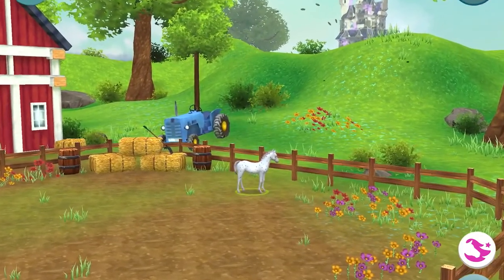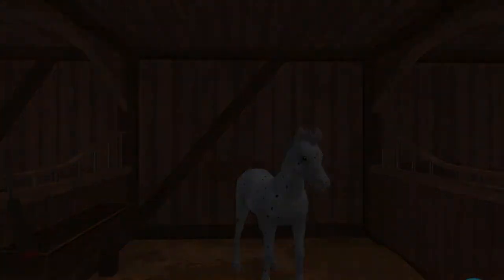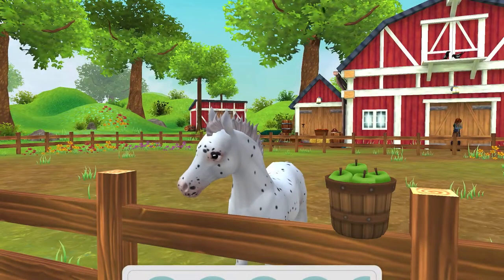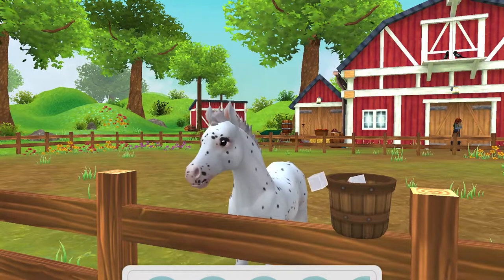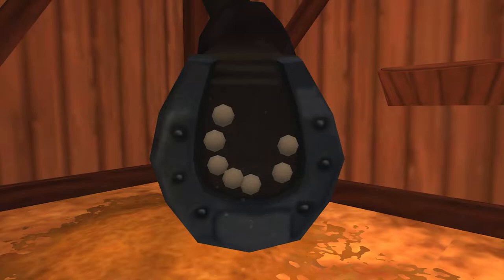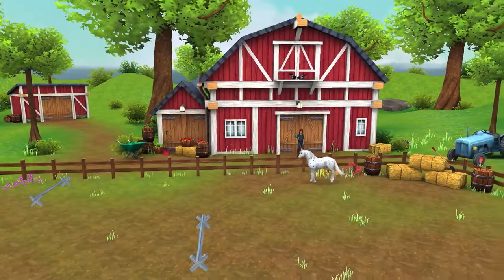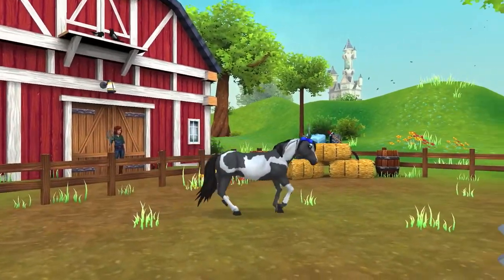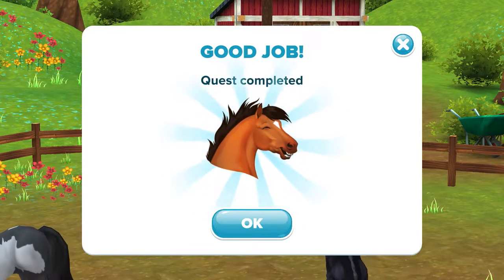Star stable horses levelling up my foals and showing my grown horses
Hi everyone, I have been playing Star Stables for some time as you might have seen in my previous videos, and today I'm showing you Star Stables Horses. This is a game I play on my tablet in which I can raise foals to level 10 and then bring them into the Star Stables game at level 10. It's great fun doing the training exercises with the foals and seeing them level up and also a much quicker way to get your horse to level 10. I hope you enjoy this little video!